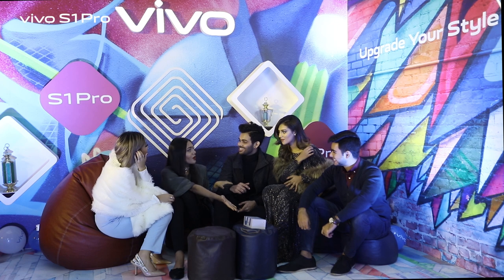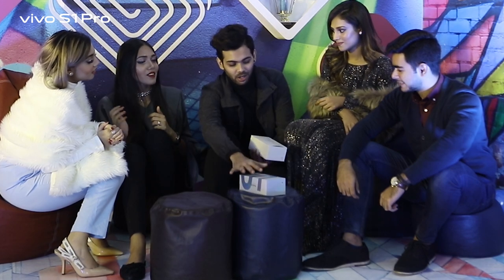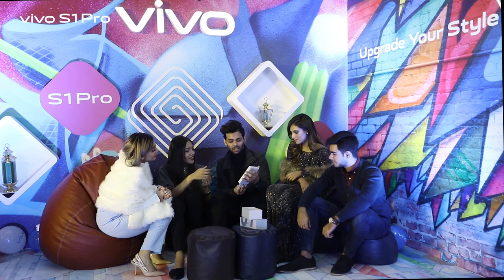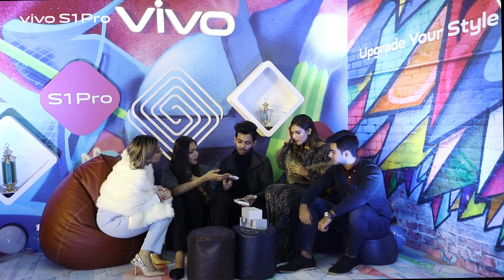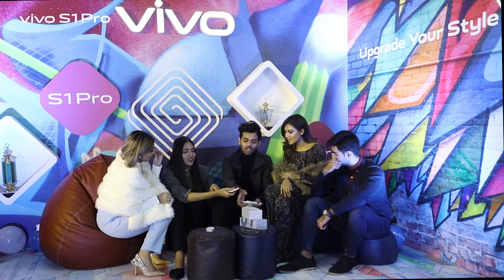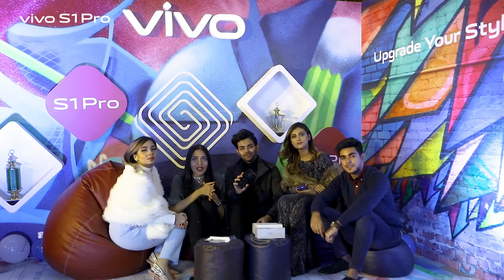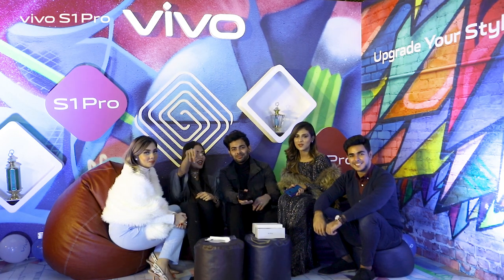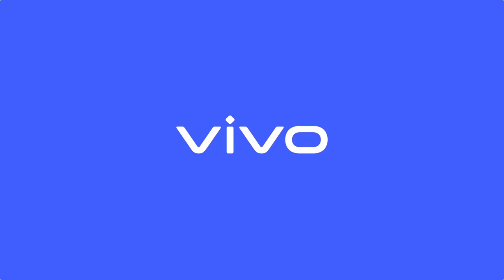S1 Pro Funboxing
It’s Stylish, it’s elegant, and it’s different. Let the fun begin with vivo S1 Pro FunBoxing.